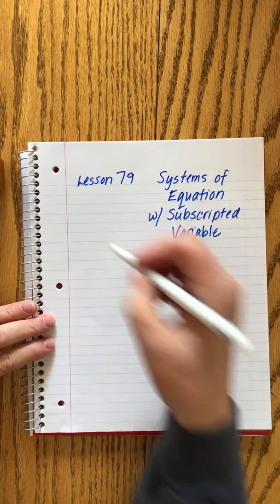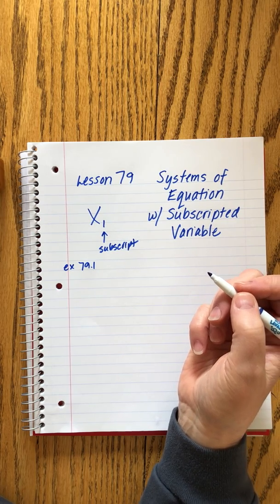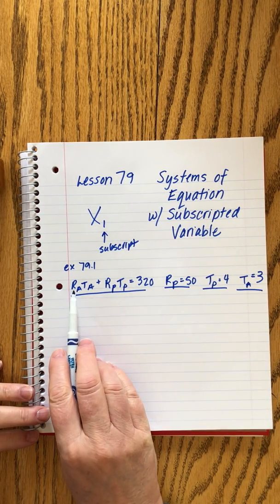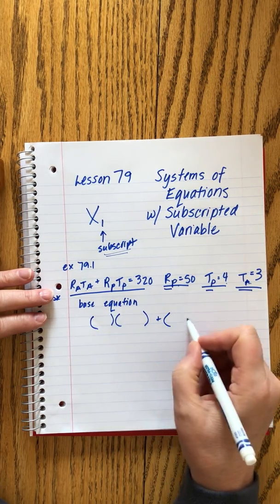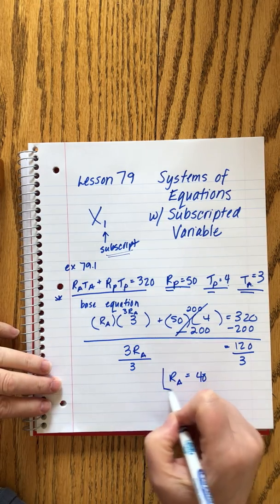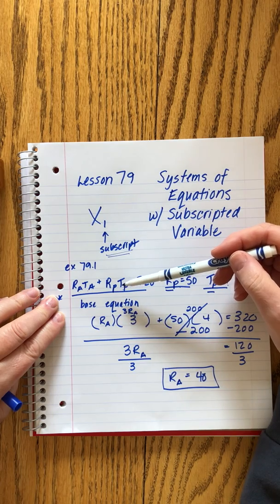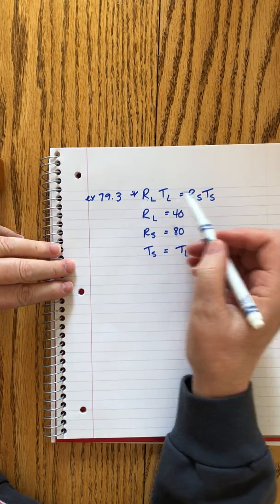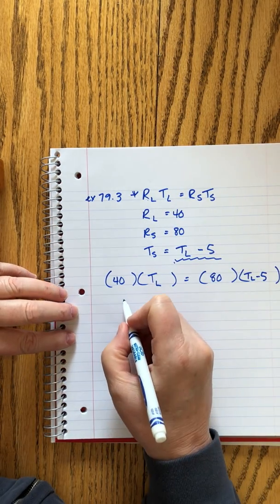Saxon Algebra 1 | Lesson 79